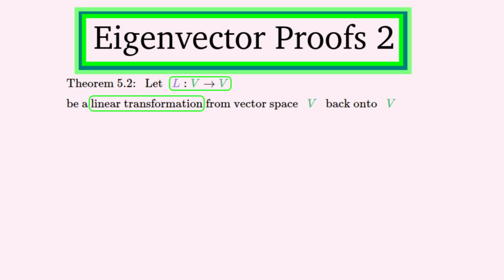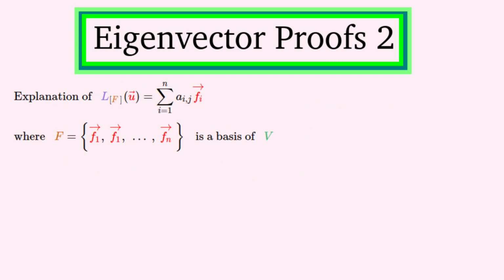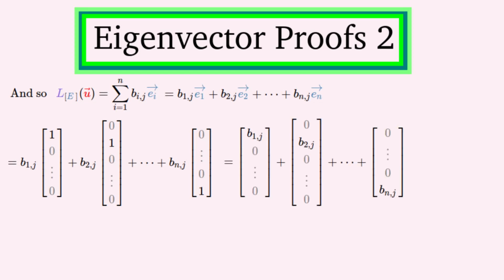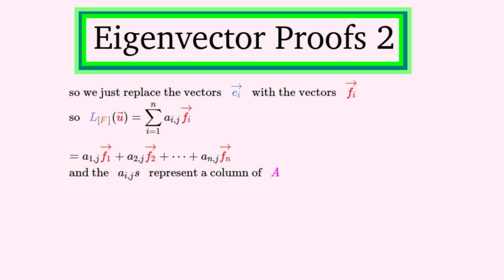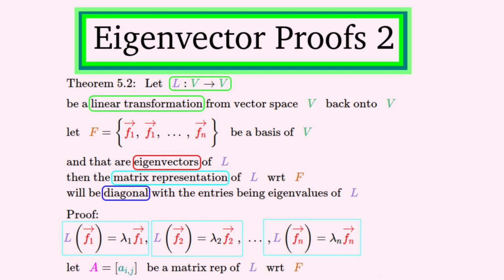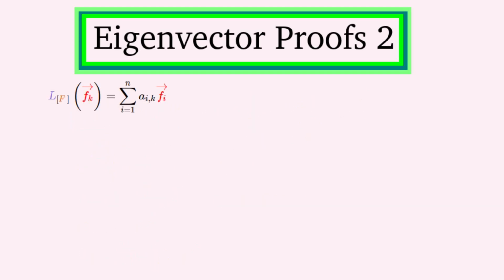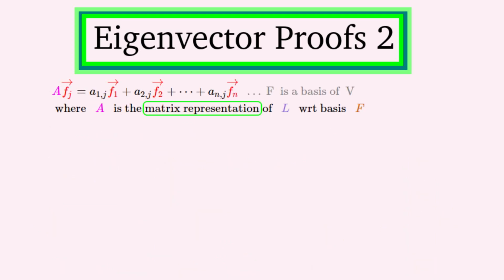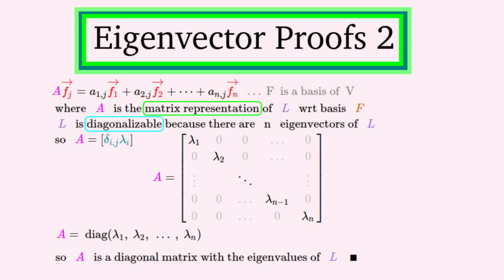Eigenvector Proofs 2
This Proof is about the representation of a linear transformation with respect to its eigenvectors, which are a basis of the vector space that its a function of. The matrix representation of this function with respect to this basis is a diagonal matrix.